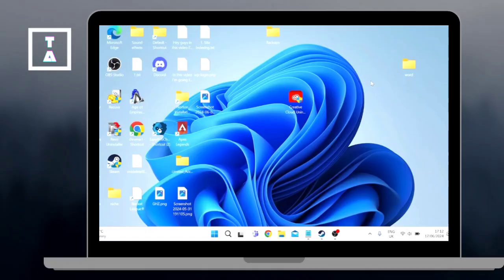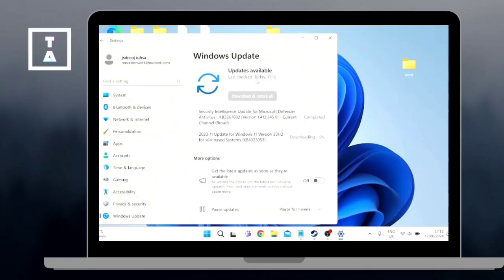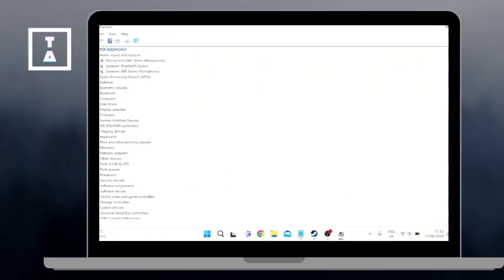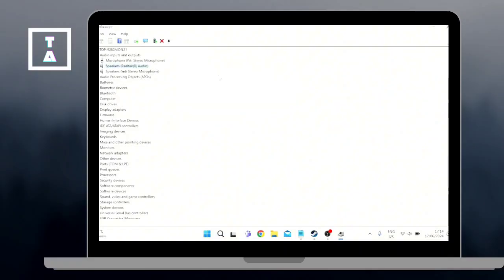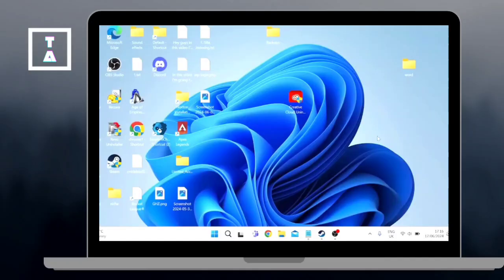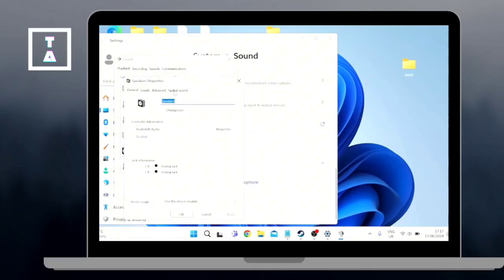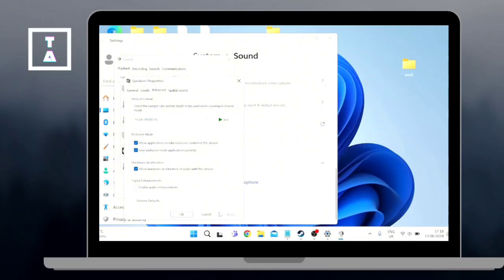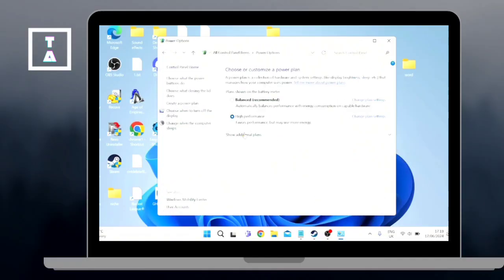How To Fix Laptop Speakers Crackling in SECONDS!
Is your laptop's audio crackling, buzzing, or producing static? Don't let distorted sound ruin your experience! In this comprehensive guide, we'll walk you through common causes of crackling laptop speakers and provide easy, step-by-step solutions to get your sound crystal clear again.

Whether you're dealing with software glitches, outdated drivers, or potential hardware issues, this video covers everything you need to know. We'll explore various troubleshooting methods applicable to both Windows and macOS laptops, helping you identify and fix the problem quickly and efficiently. Stop the annoying static and buzzing with our expert tips!

✅ How to identify the source of crackling sound (software vs. hardware)
✅ Step-by-step guide to update or reinstall audio drivers
✅ Tips for adjusting sound settings and disabling audio enhancements
✅ How to check for interference, loose connections, and faulty cables
✅ Simple tests to confirm if your speakers are truly damaged
✅ Quick fixes for common audio problems on laptops and PCs
✅ When to consider external speakers or professional repair

Follow along and troubleshoot your laptop speakers with confidence. Get ready to enjoy your music, videos, and calls with perfect sound once more!